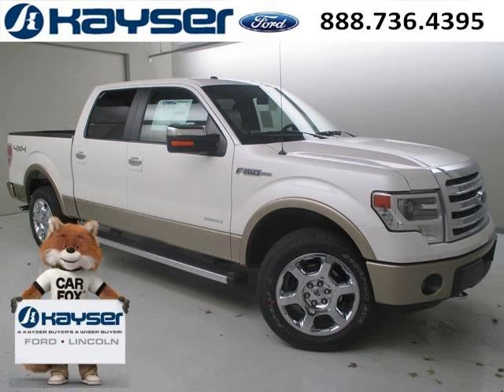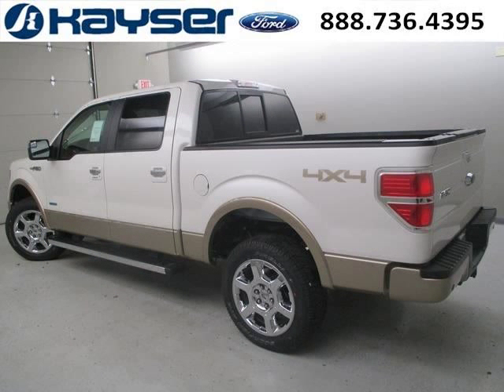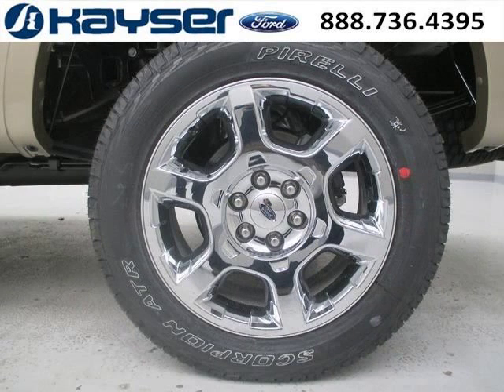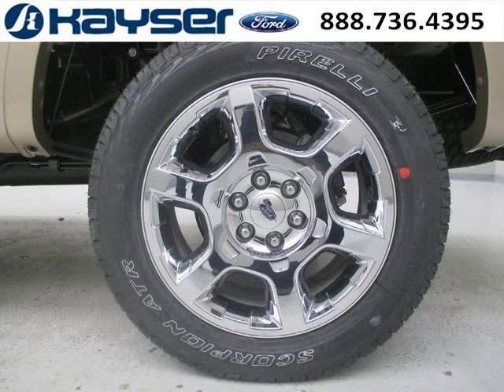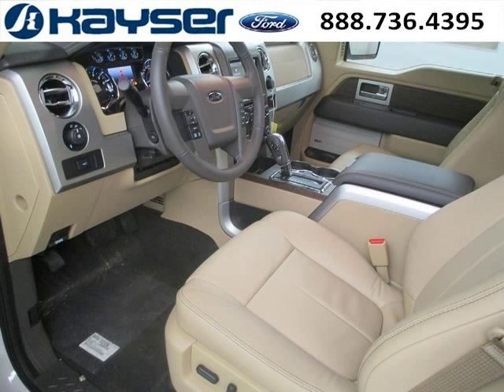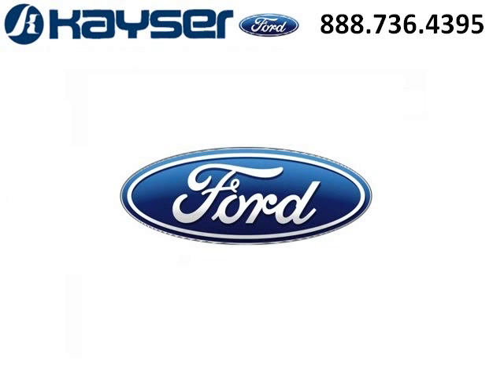2014 Ford F-150 Middleton WI